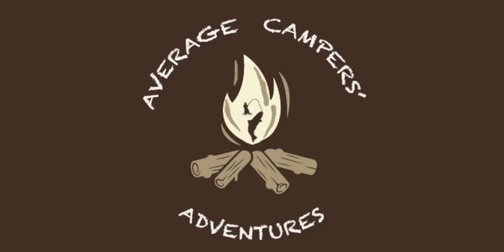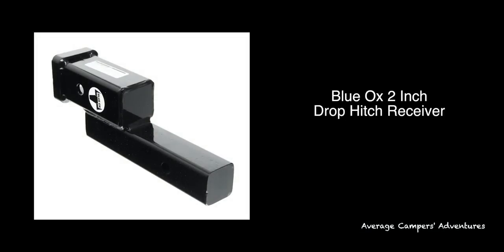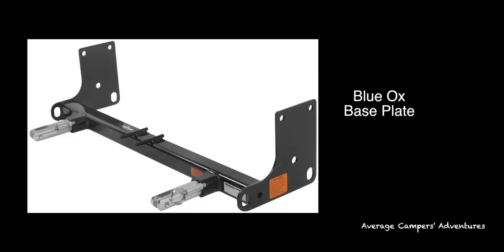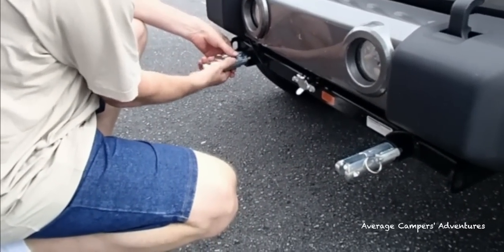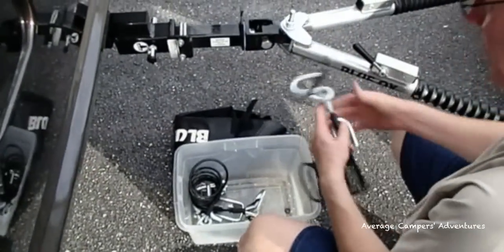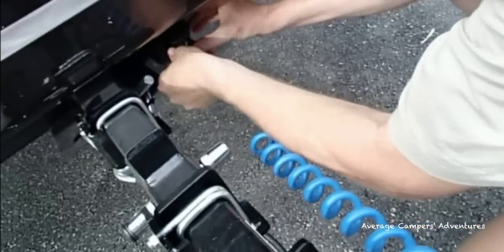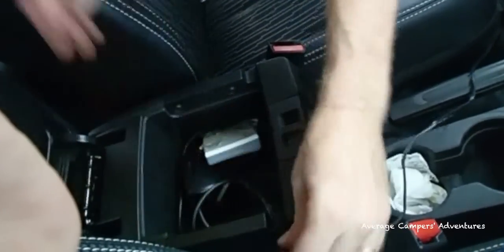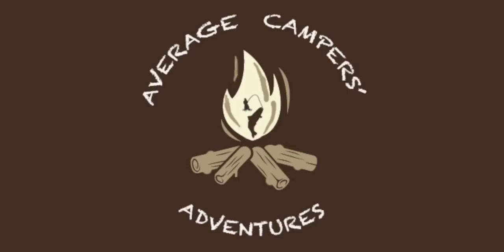Blue Ox RV Tow Vehicle Setup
Blue Ox RV Tow Vehicle Setup.  Join us on our adventures as we transition from weekend and vacation RVing to Full-Time RVing with a touch of humor along the way.